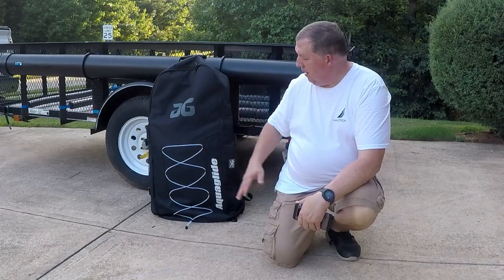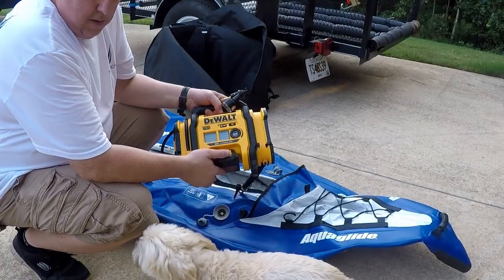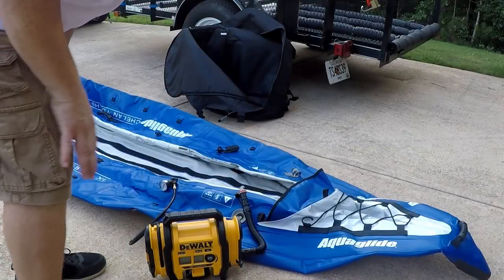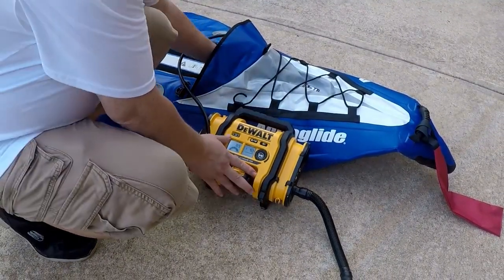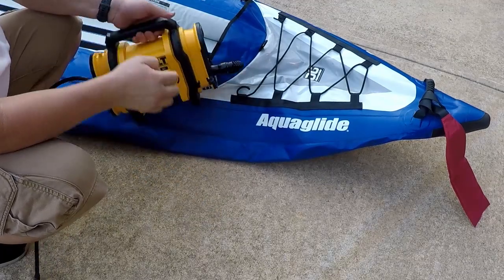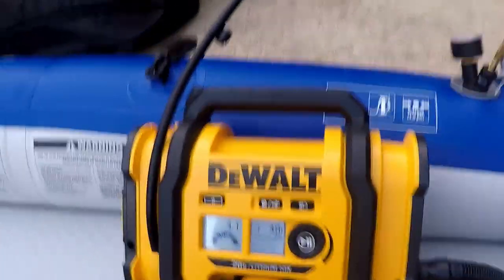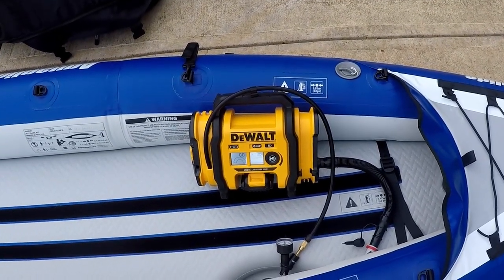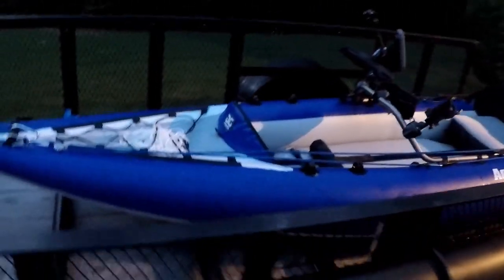Inflate Your Aquaglide Chelan Kayak Easily With This Dewalt 20v Max Compressor!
Demonstrating how I inflate my Aquaglide kayak with a Dewalt 20v max tire inflator.

By purchasing via links below a small portion helps out the channel!  I only  promote products that I use or have used in the past.  Thanks you for your support!
Give Strong VPN Service a try!!  I have been using this service for years, all the way
back to when I was living in South America.  They are super reliable and secure!

Dewalt Tire Inflator

Dewalt 5ah Battery

Melchef Halkey-Roberts (HR) Air Valve
Air Valve Without Gauge

WAKOODA Inflation Valve with Gauge

Scotty 438 Gear-Head Track Adapter

Scotty #368 Universal Sounder Mount

Scotty #141 Kayak/SUP Transducer Mounting Arm with Gear-Head:

Garmin Striker Plus 4 with Dual-Beam transducer

Nocqua Adventure Gear Hobie pro Power kit 10AH Great for Kayak fishfinder:

ADVANCED ELEMENTS AE2042 Accessory Frame System

Hitrhike Fishing Rod Holders

Bending Branches Paddle

Lixada Red Safety Travel Flag for Kayak Canoes SUP Towing Warning Flag: